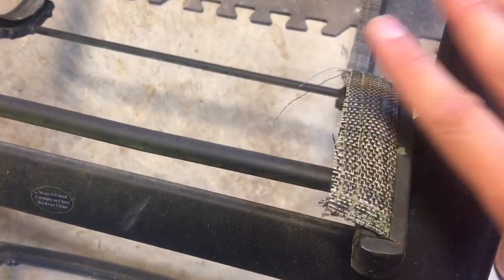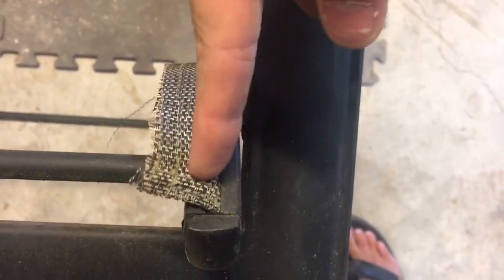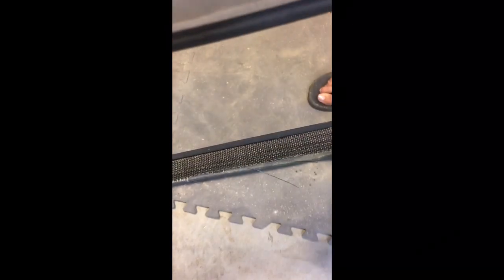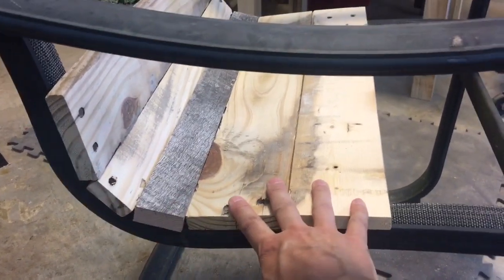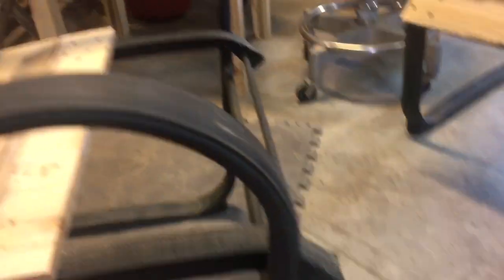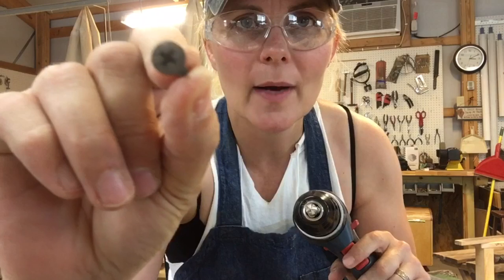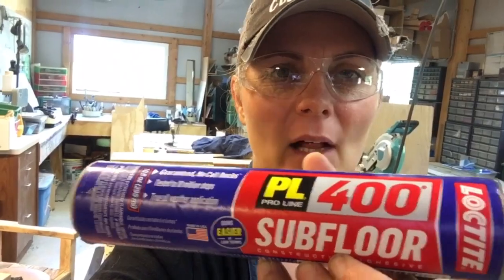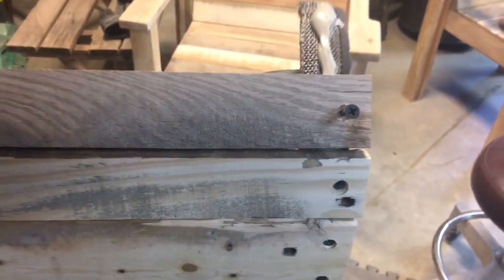How to upcycle a patio chair with pallet wood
In this episode I share how I upcycled a metal patio chair with pallet wood! Often the vinyl fabric of old patio furniture dry rots, rips and tears. Here's a great way to convert that patio chair that was headed to the dump into a beautiful and simple pallet chair!

All you need is one metal patio chair with as much vinyl still attached to turn it into one pallet chair. In this video I'll share the pallet chair plans. Instead of making outdoor furniture made from wood pallets, this is a great way to recycle an existing chair into something beautiful and functional. This is a wonderful DIY Pallet Furniture project!